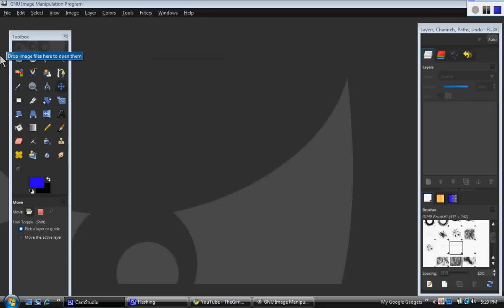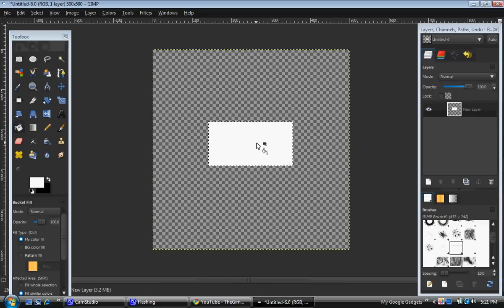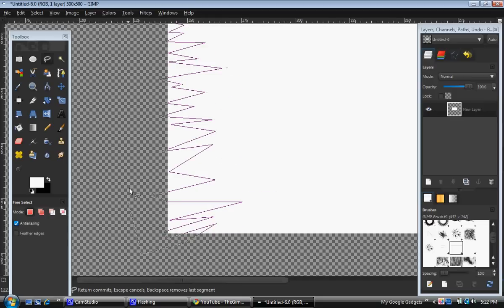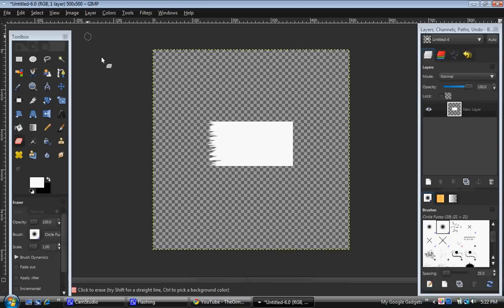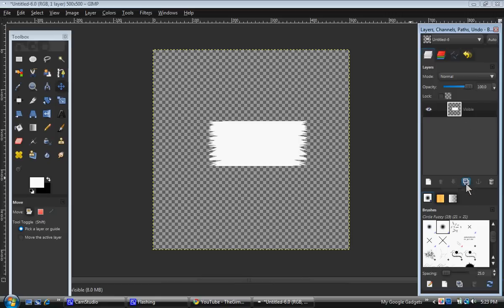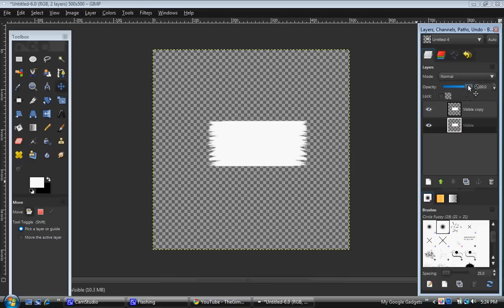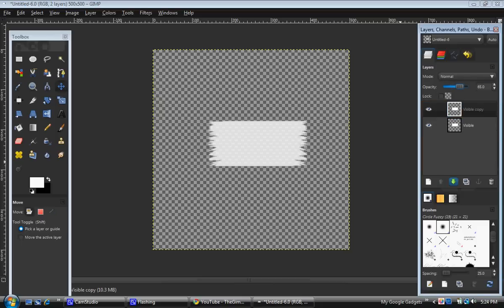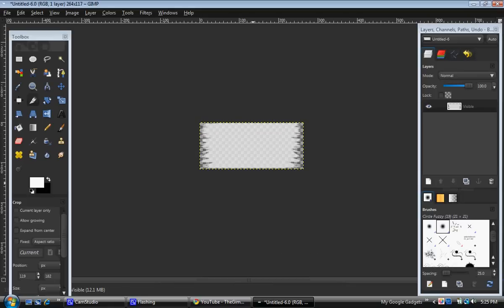Tape Tutorial (gimp)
this is my tape tutorial... the first one the audio messed up so i got a new audio recorder...
i found some stuff that makes it look good so i made a new one...